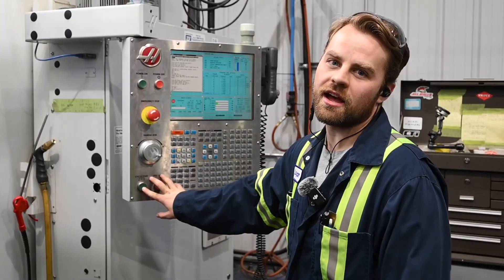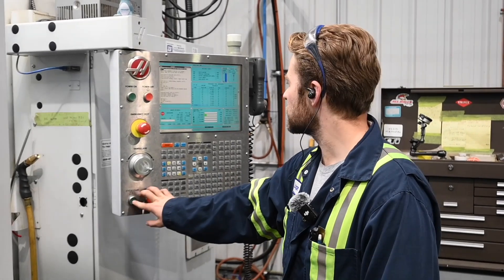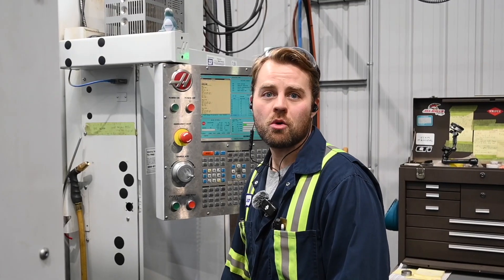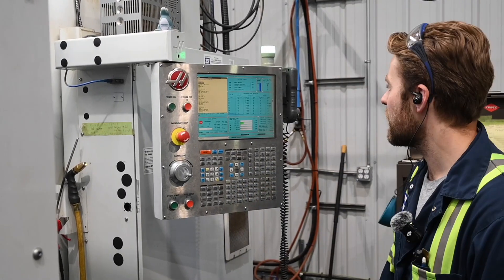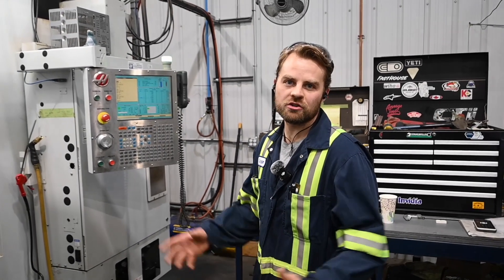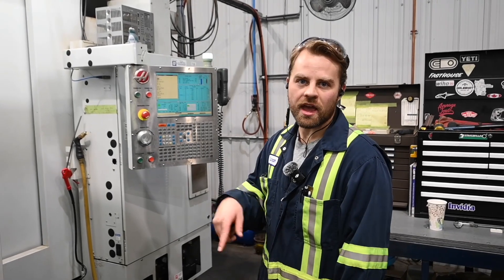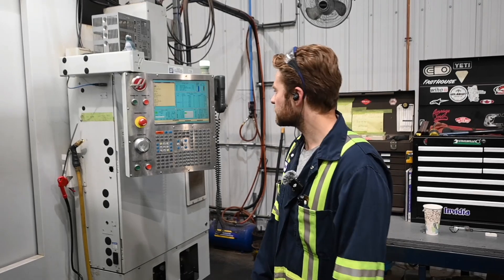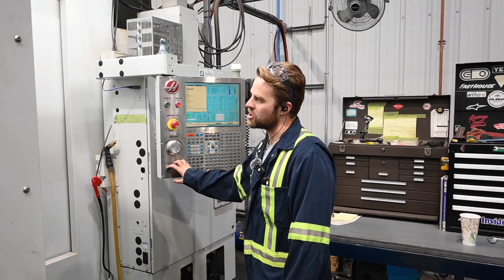Making chips on the Haas! 5 Axis CNC machining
Have a look at our other channels for more information and what we're all about;